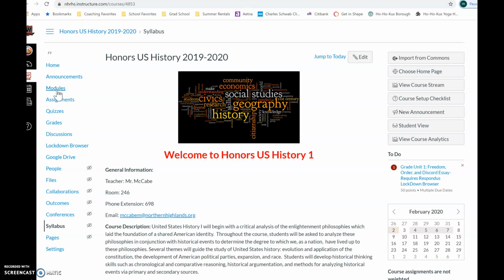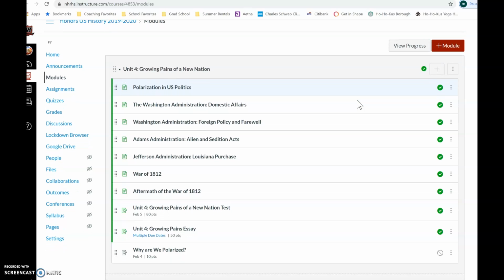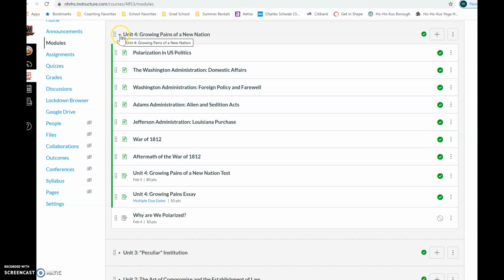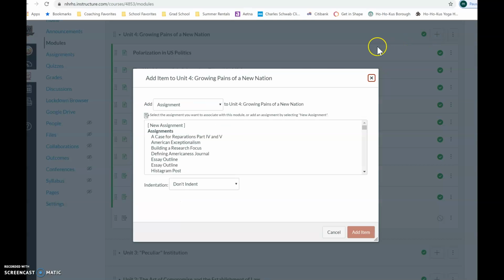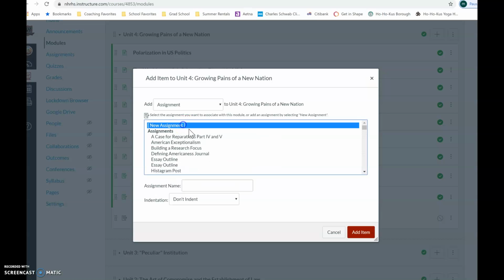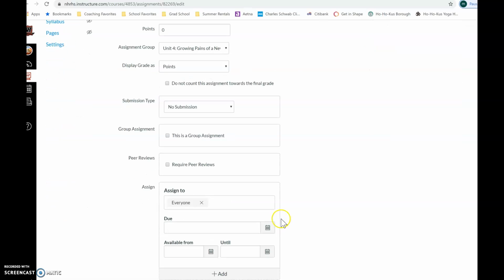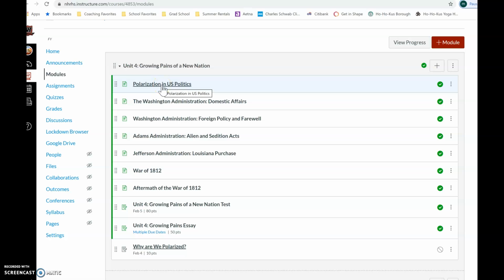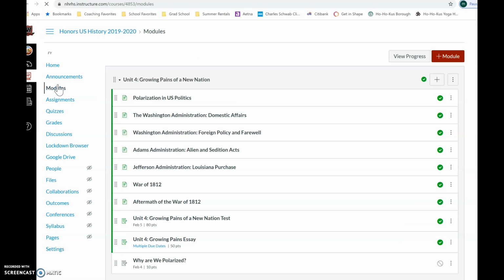Creating Modules on Canvas